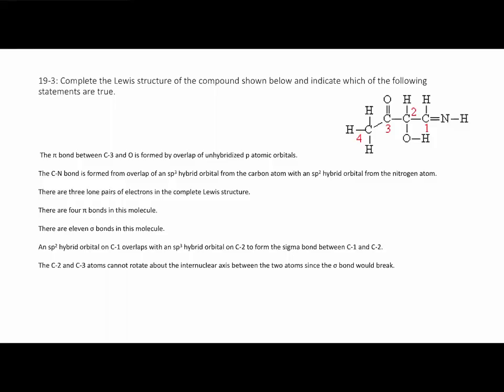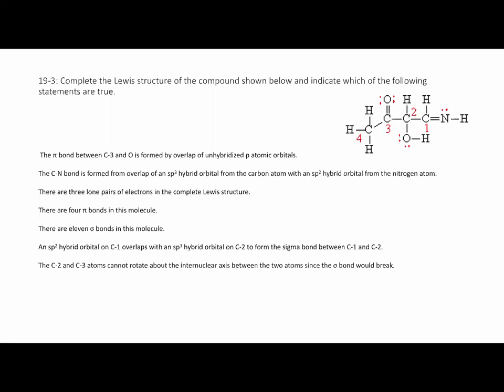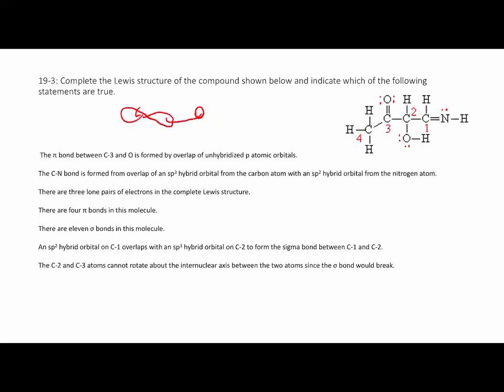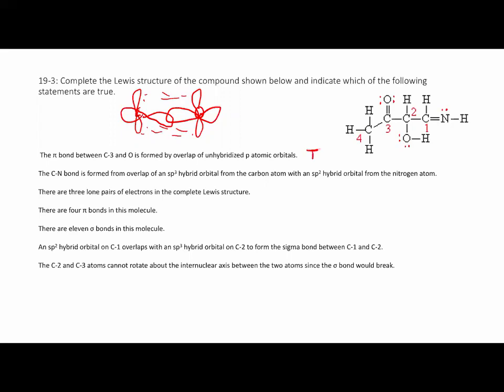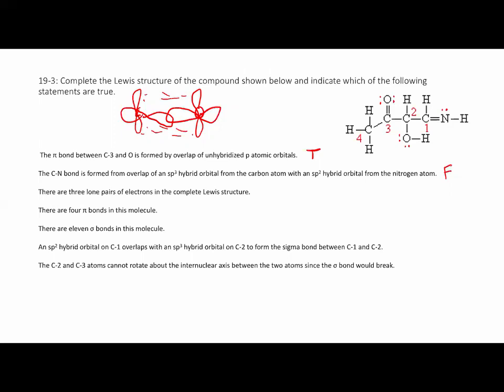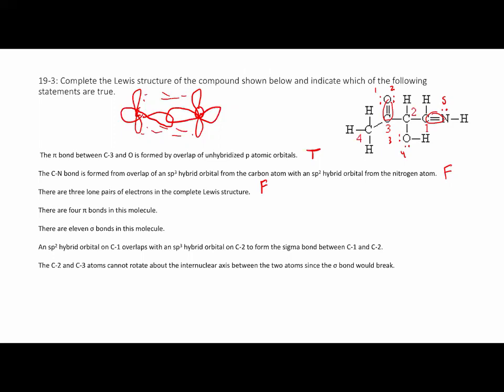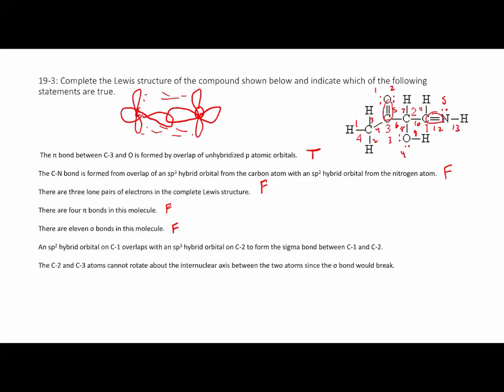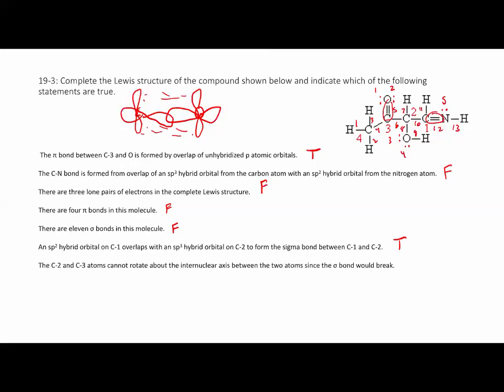Discussion Question 19-3